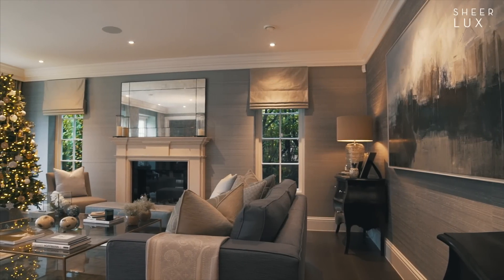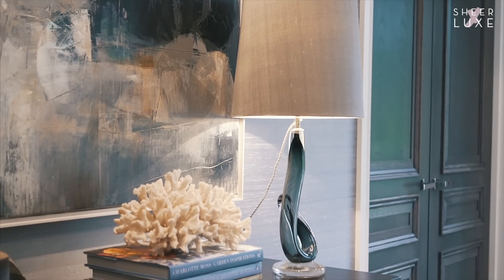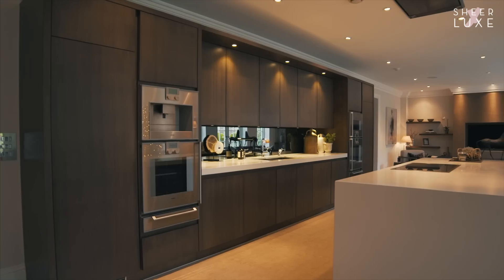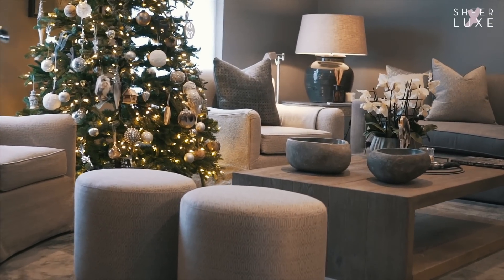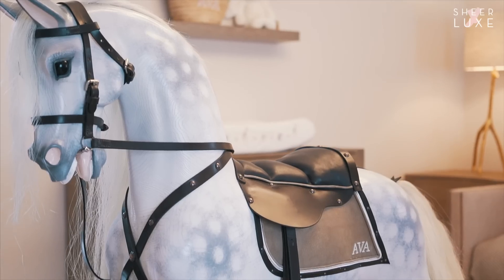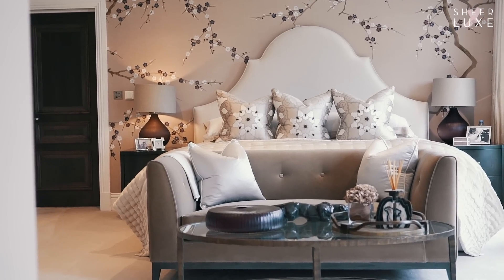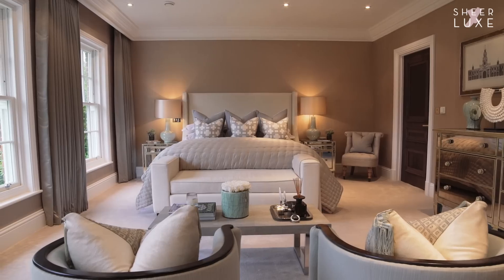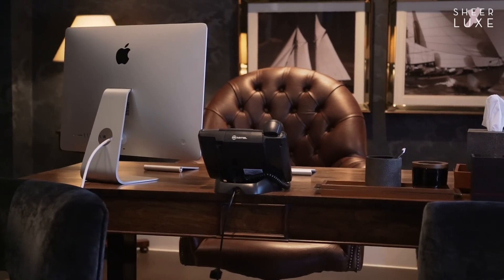HOME TOUR | Ultimate Home Tour With Sophie Paterson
If you haven’t caught sight of Sophie Paterson’s home yet, you’re in for a treat. In what can only be described as ultimate ‘goals’, the British interior designer, businesswoman and Instagram star (she boasts almost 200K followers) gave SheerLuxe an exclusive tour of her dream-worthy family home.

Take style notes from Sophie as she walks us through some her rooms; from the stunning open-plan kitchen, dining and living area to her behemoth of a bedroom suite. Plus, the sweetest nursery we’ve ever seen for her daughter Ava.